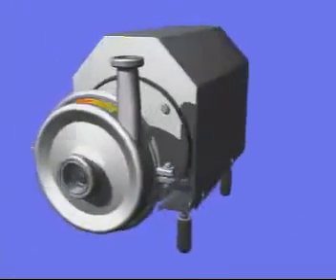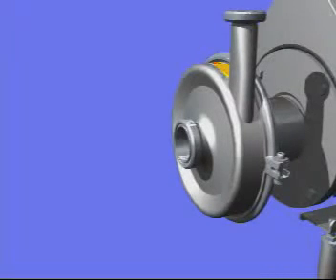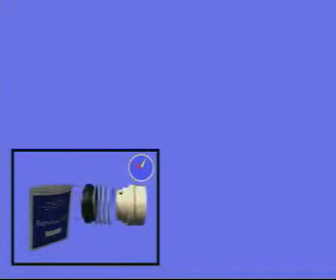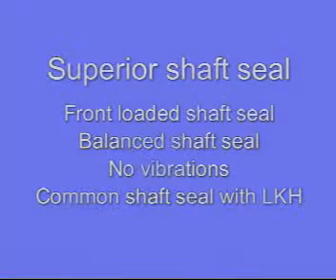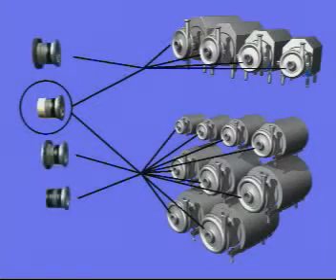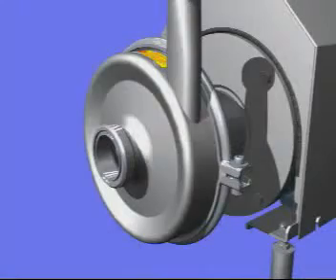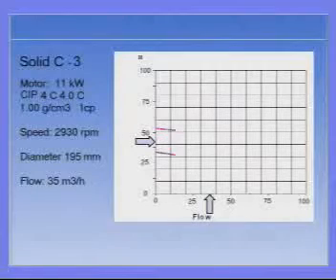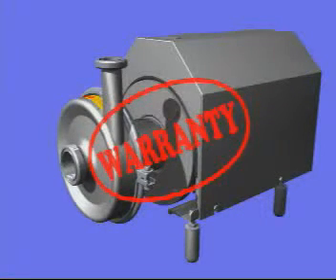Excellent Value for the Money: Alfa Laval Solid C Centrifugal Pump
Designed to meet the hygienic requirements of the the dairy, food and beverage, and personal care industries, SolidC is a standardized centrifugal pump for general applications, intermittent product pumping and CIP duties.

It provides reliable, low-maintenance operation. With its hygienic design, cost-effective operation and quick, easy maintenance, the Solid C offers excellent value for money.

for more information of Alfa Laval's full line of sanitary pumps.